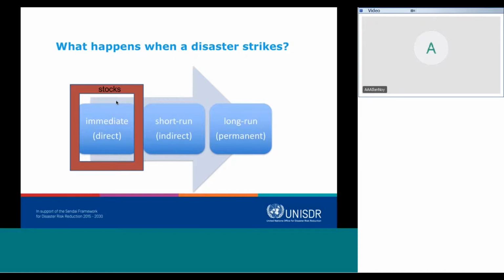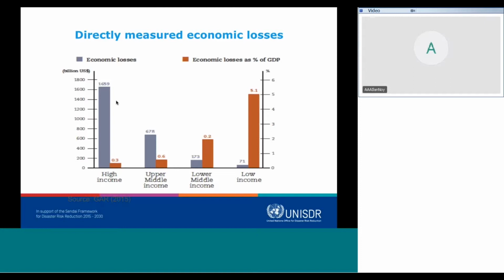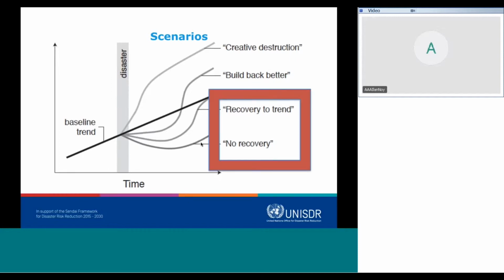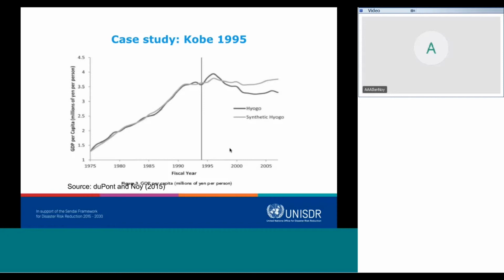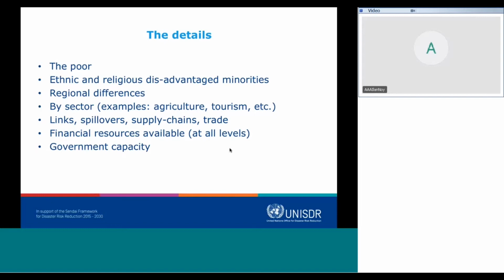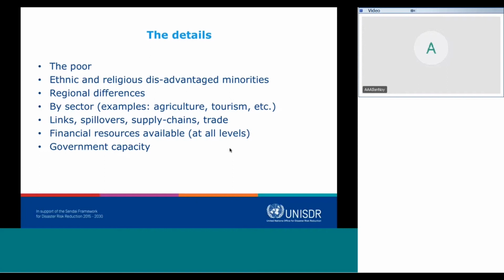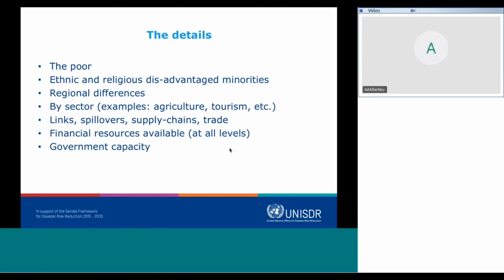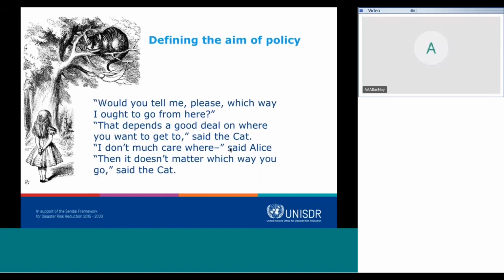Direct and Indirect Economic Impact (Webinar)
Presentation by llan Noy (Victoria University of Wellington)
This is an excerpt from the launch webinar of the National Disaster Risk Assessment Words into Action Guidelines The guidelines focus on Sendai Framework’s first Priority for Action: Understanding Disaster Risk, which is the basis for all measures on disaster risk reduction and is closely linked to the other three Priorities for Action.

How national economic systems are organized plays a central role in determining disaster risk by shaping their exposures and vulnerabilities; economic systems are then, in turn, significantly affected when disasters strike. The well-being of people and communities is intimately linked with the economic health and functioning of the community and region where they live. Most importantly, well-being is a function of the capabilities to pursue meaningful lives, capabilities that are directly influenced by the access to gainful employment and meaningful livelihood, to the requisite incomes, health and education services, and to all other resources necessary to pursue satisfying lives. It is these capabilities that are potentially diminished by disasters.